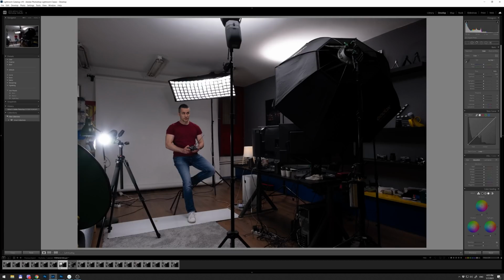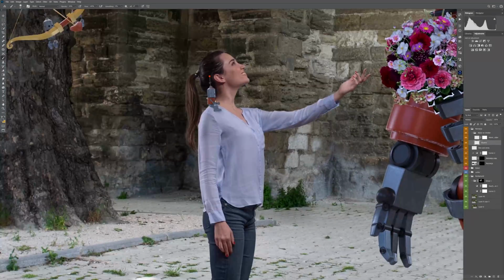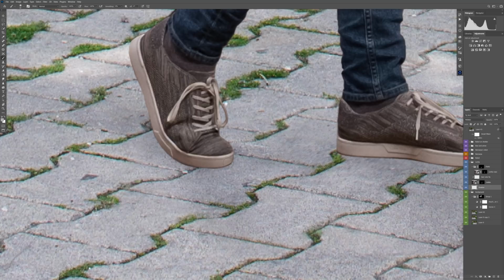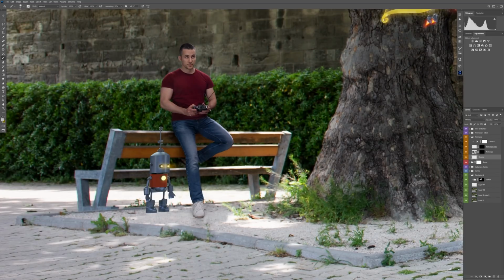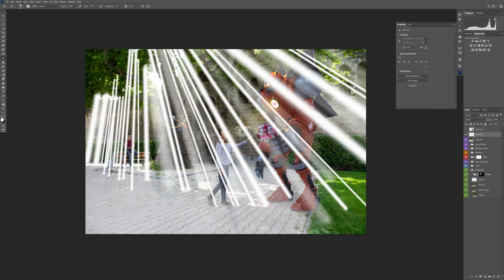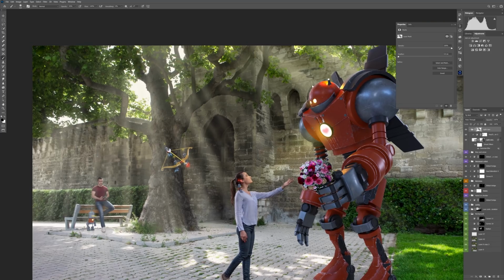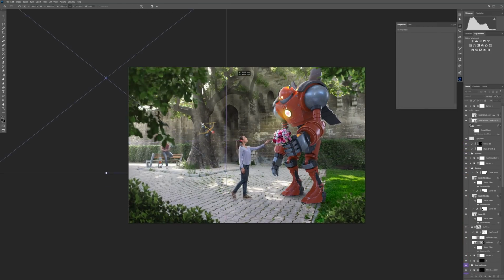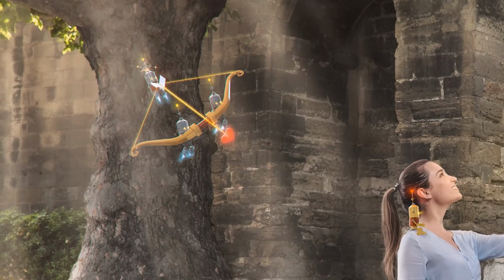Robot Love Story | Photo manipulation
In this fun episode you will learn how I created this Robot Love Story photo manipulation and hopefully get inspired to create some amazing artwork on your own.

You can get Boris FX Optics here: **Special Discount!